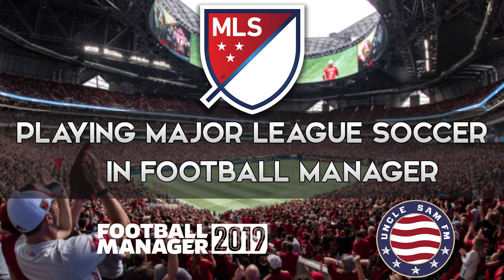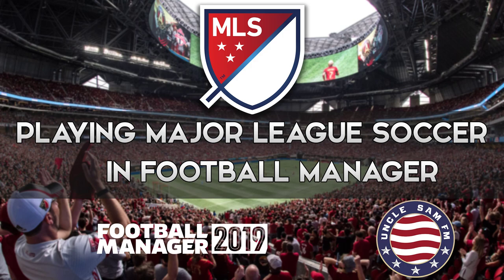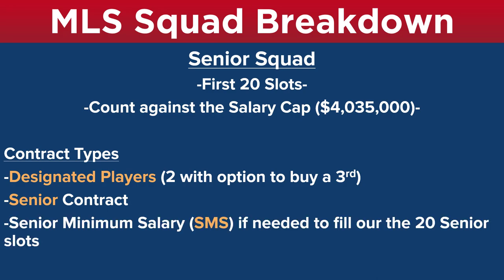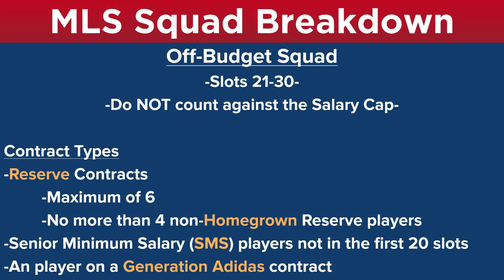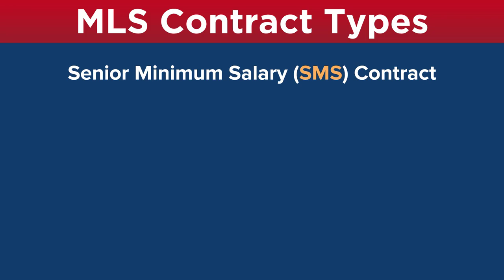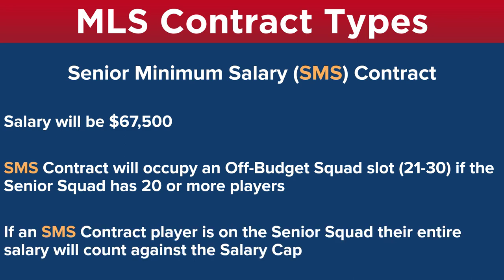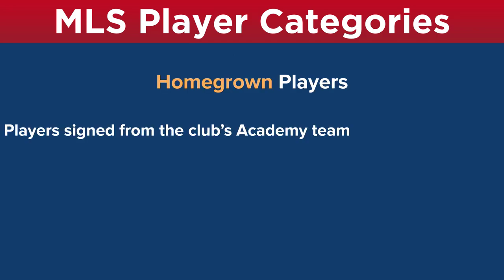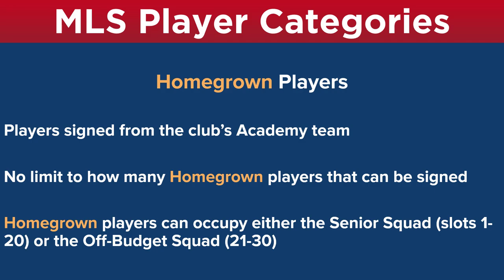Playing MLS in FM19 - Part 2 (Squad Breakdown)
Playing Major League Soccer in Football Manager 19 - Part Two (Squad Breakdown)

-Video Description-

This video is intended to help those unfamiliar with MLS and have been frustrated with how different it is from other leagues around the world. It is my (admittedly bias) view that the leagues' maddening rules actually make it the most enjoyable challenge in Football Manager.